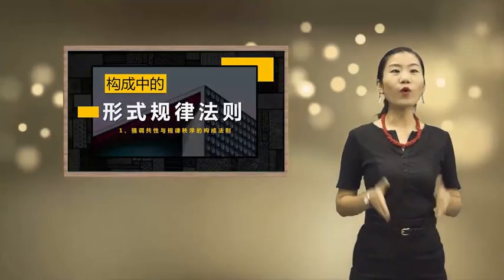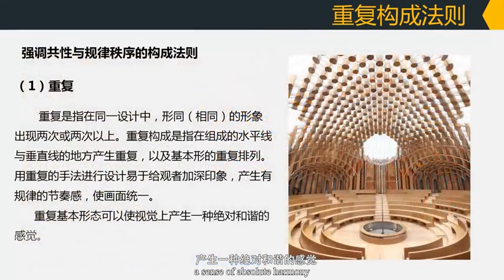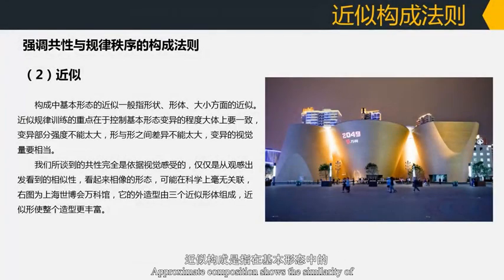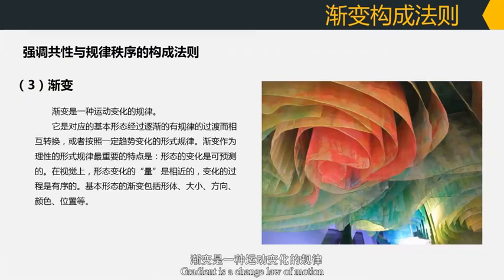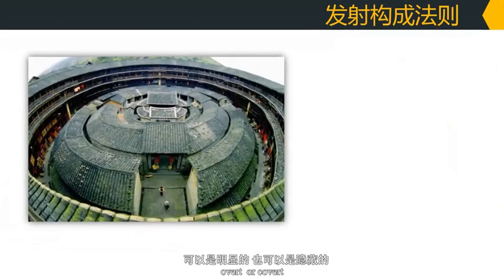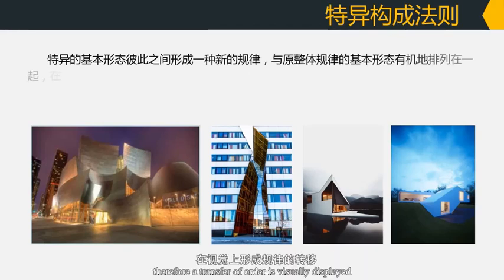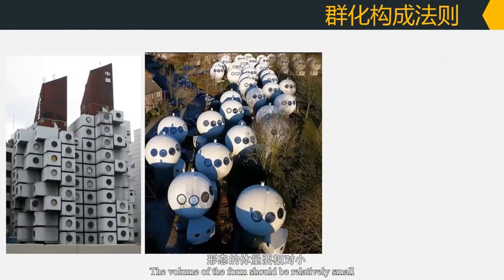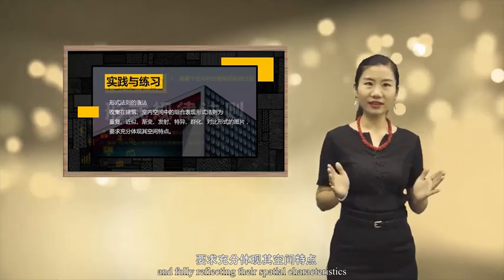1 6 The Principles of Form in Composition